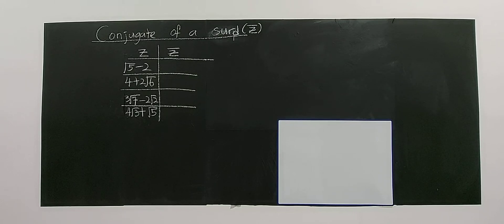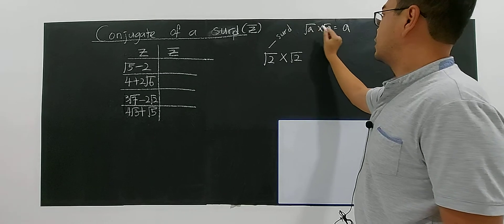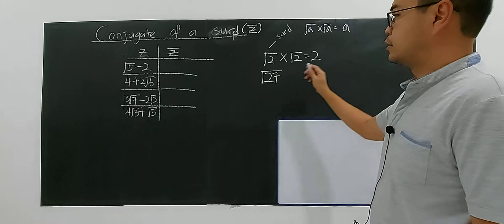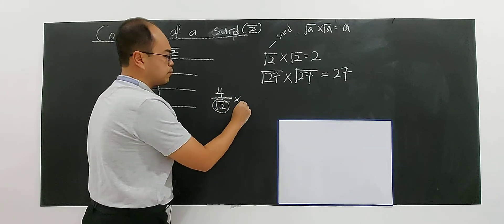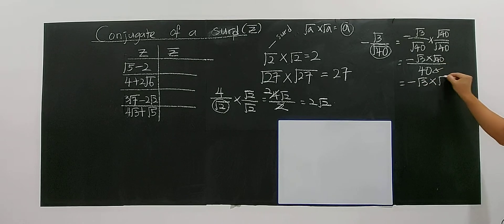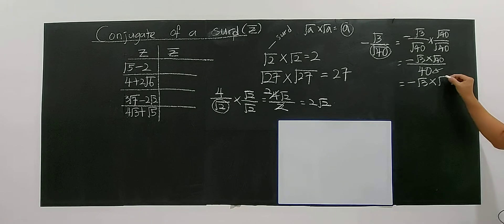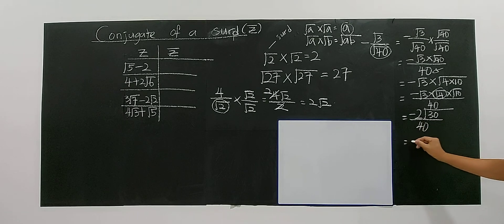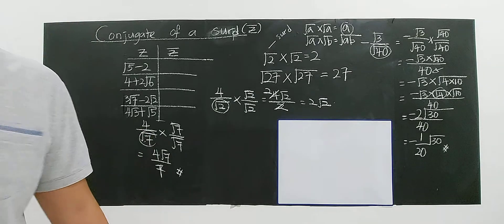SUBTOPIC 1.3: INDICES, SURDS AND LOGARITHMS (PART 10/24)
Explain the meaning of a surd and its conjugate
Perform algebraic operations on surds